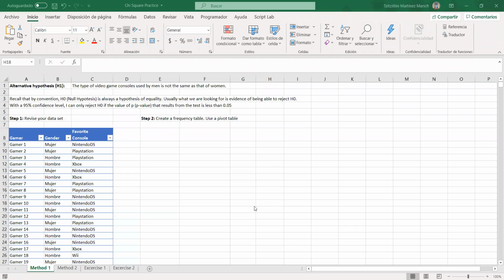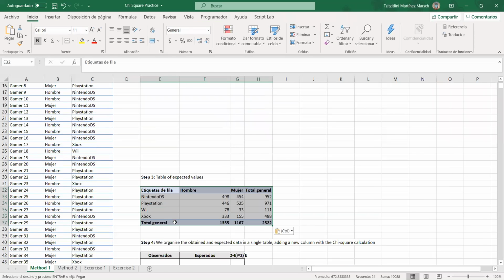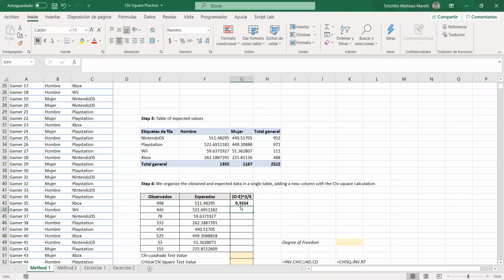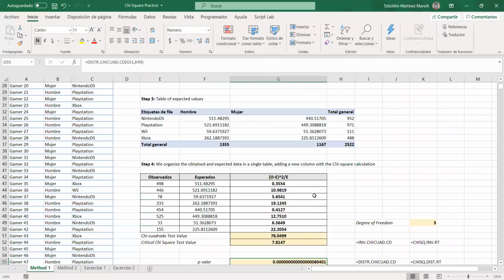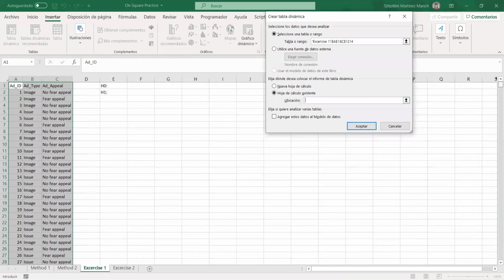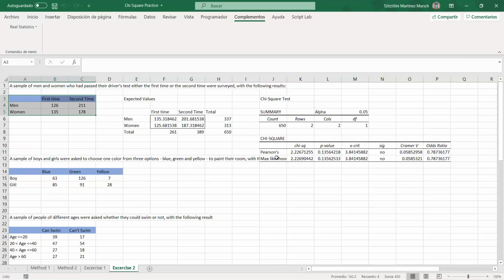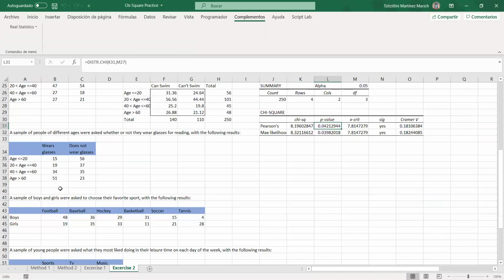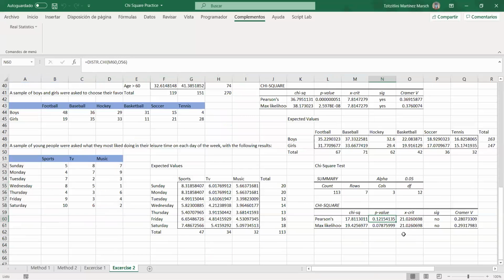How to calculate Chi Square